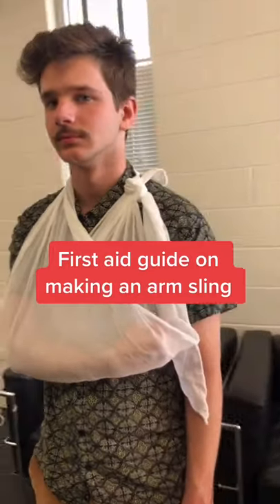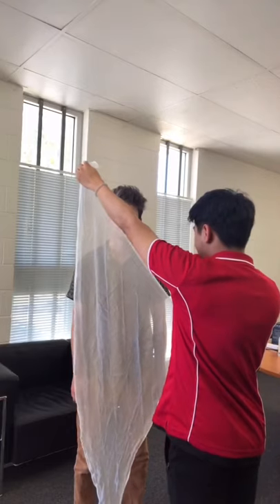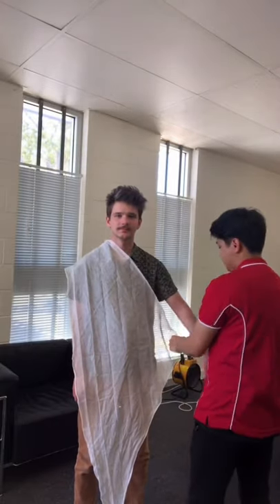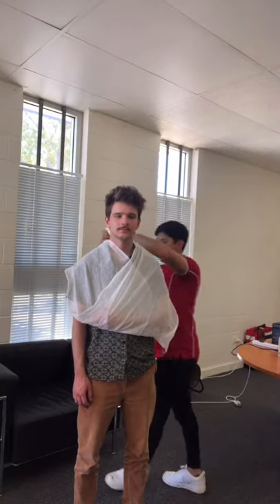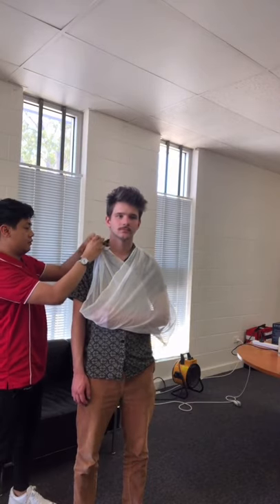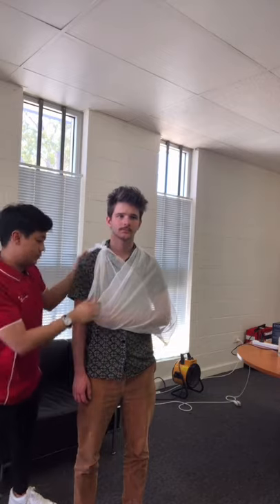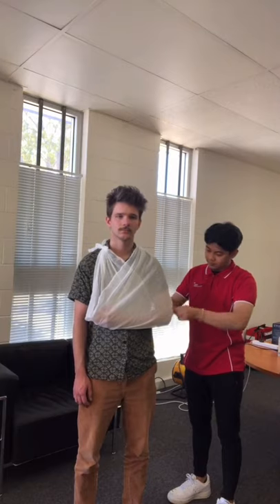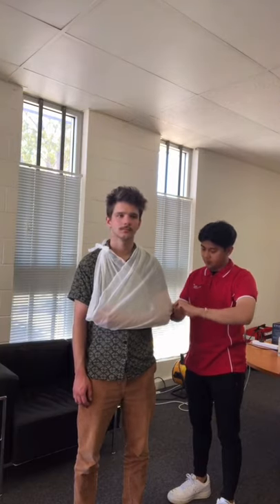A Complete Tutorial On Making An Arm Sling - First Aid Pro